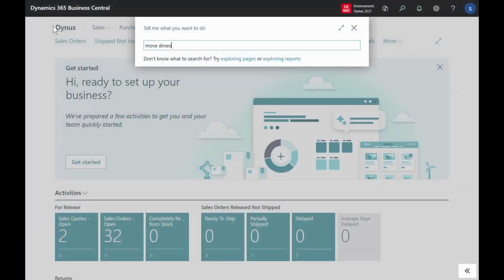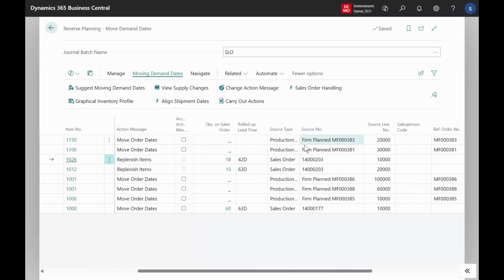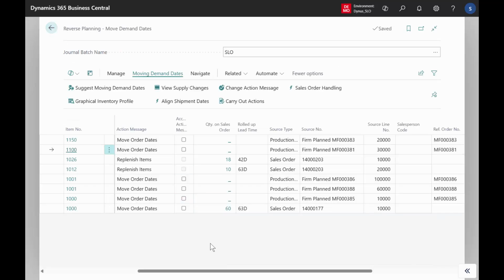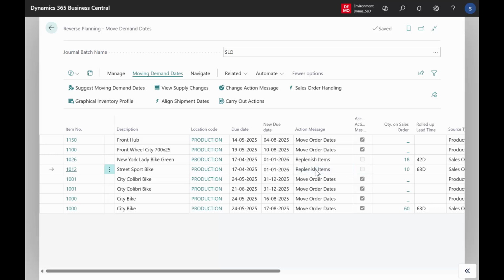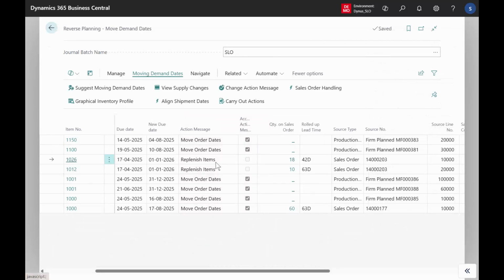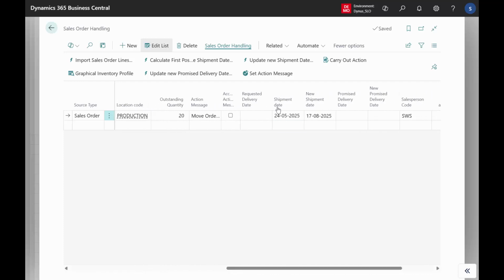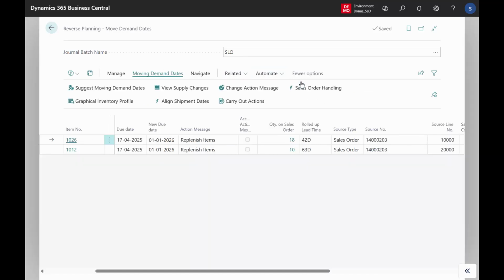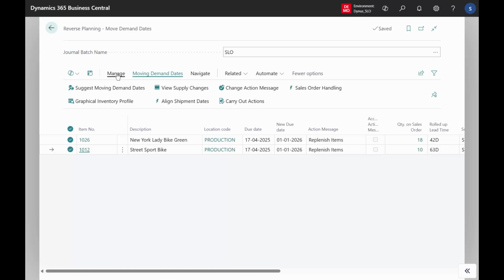ENG25072929 Sales Orders end in Sales Handling Journal or Reverse Planning Worksheet